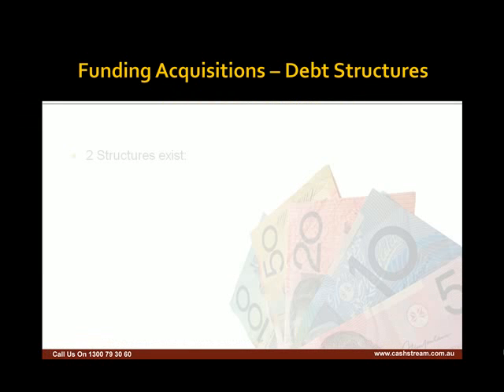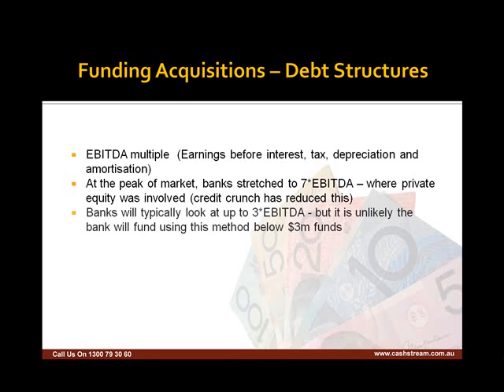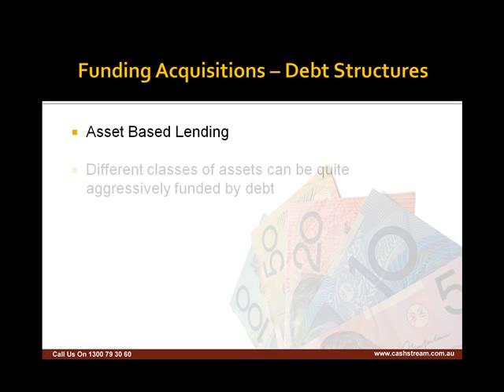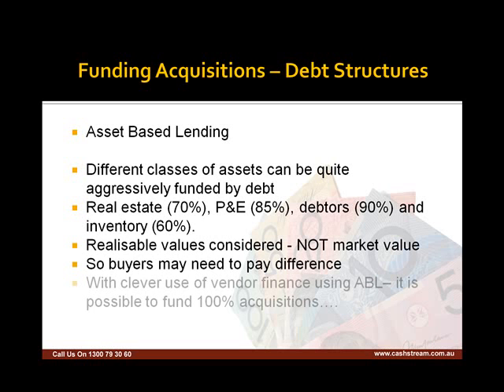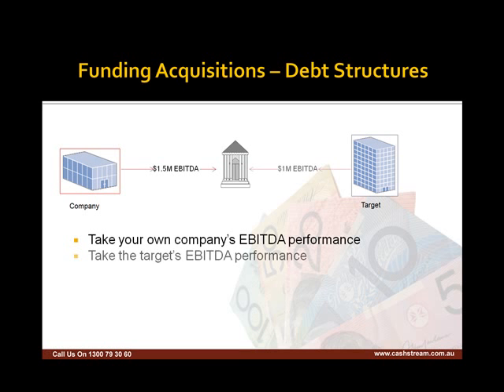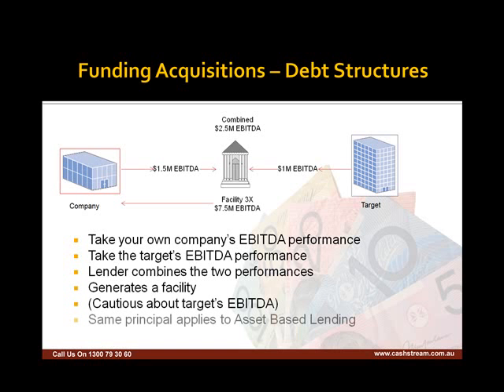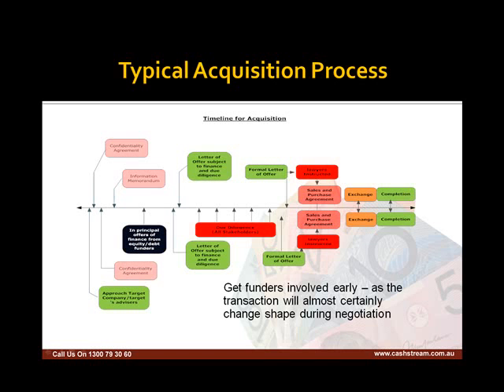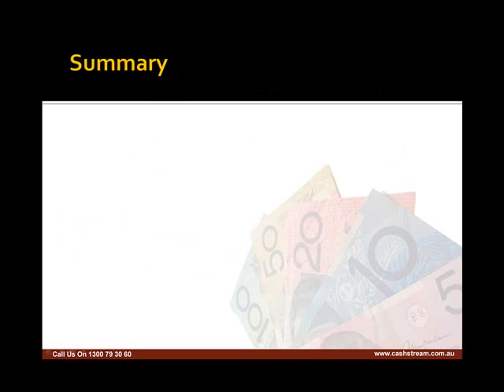Introduction to Acquisition Finance - Part 2 (of 2)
Recessions present opportunities & Acquisitions can be a cost effective way of generating additional growth in a recessionary environment. Clearly there are also risks, which need to be carefully reviewed. This video considers how to use debt finance to aid acquisitions. Please feel free to provide us with feedback and comments - they are always welcome.